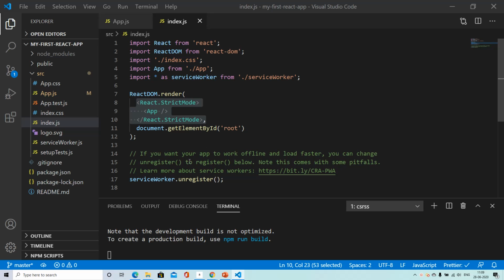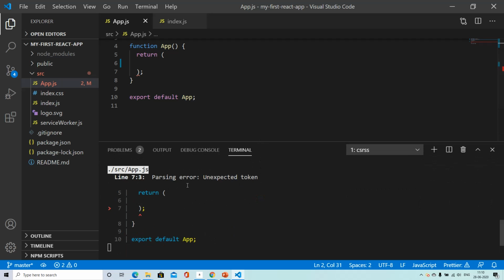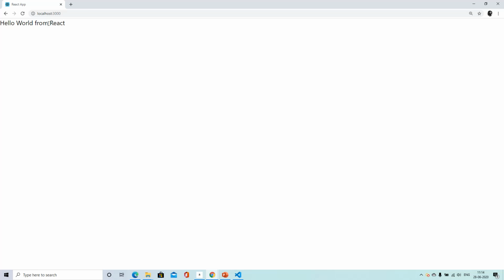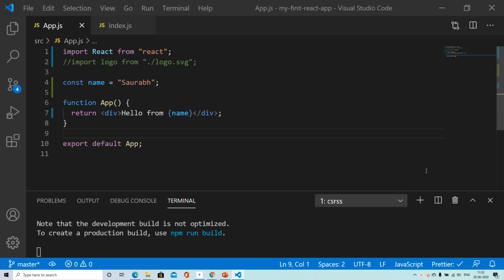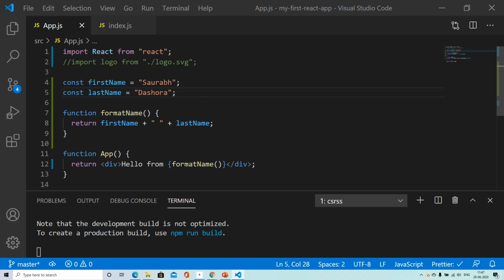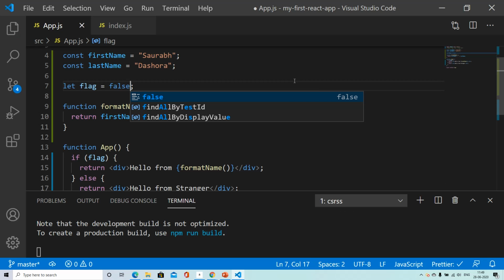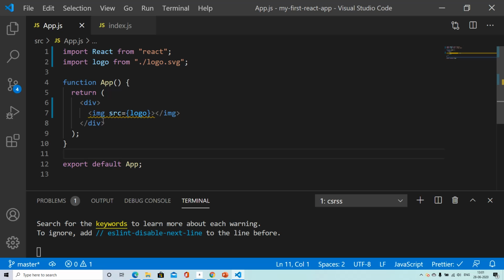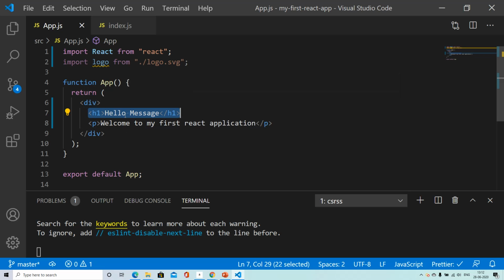React JSX Deep Dive | React Beginner Part 3 | React Beginner Series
React is basically a library for building highly interactive user interfaces. The main advantage of React is the easy learning curve plus a plethora of third party packages that can help you build any application that you might have thought about. React also allows you to slowly adopt it over time thereby also letting you migrate your old application in incremental steps.

In this React Beginner series of videos, I will be covering all the important topics that can help you get started with React.

In React Beginner - Part 3, we take a deep dive into React JSX. JSX is extremely important with regards to building real world React applications. It provides developers with various options. In this video we will be looking at the various ways in which we can use JSX in our components. We can embed expressions within the JSX. We can also pass attributes for our DOM nodes described using JSX.

We will look at all such options and more in this video.

Visit my General Tech Blog for lots of how-to articles on various technologies